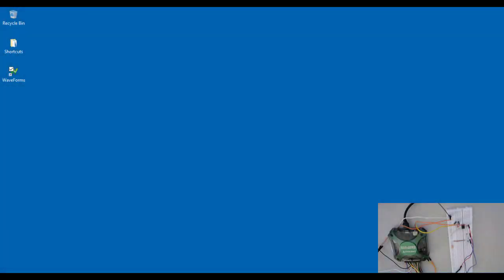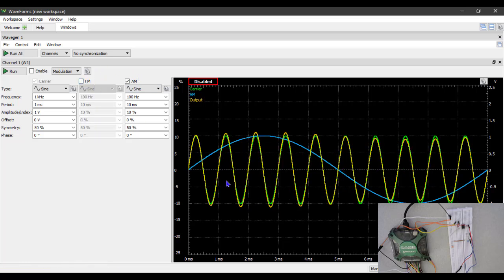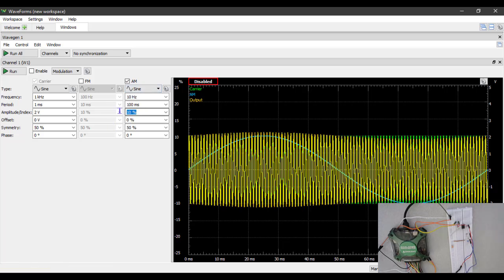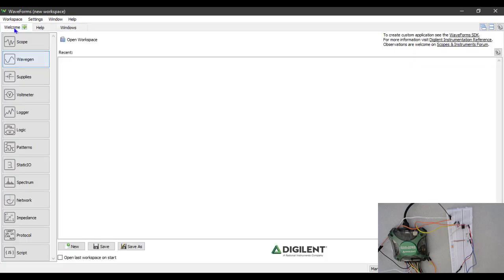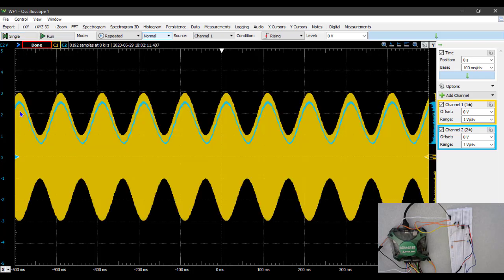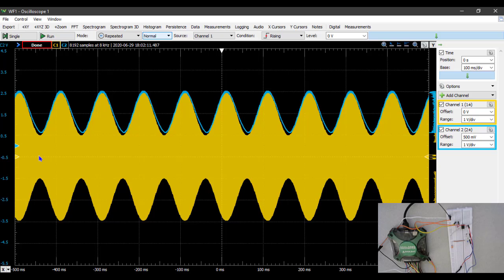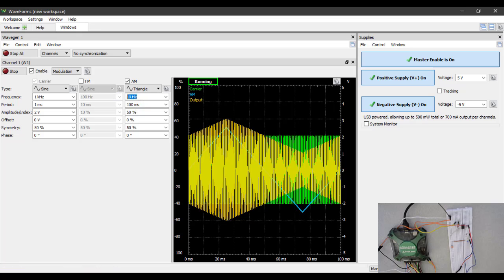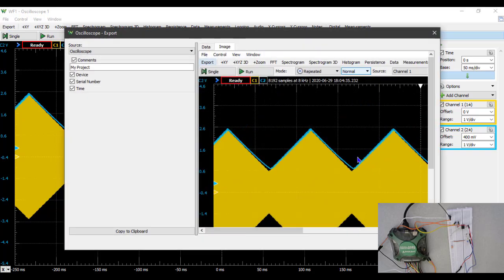07 | EECS 216 | Lab 2 Part 2 - Section 2, Part 2 | Envelope Detection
Lab 2 - Envelope Detection (AD2 Version)
Part 2 - Section 2: Envelope Detector, Part 2